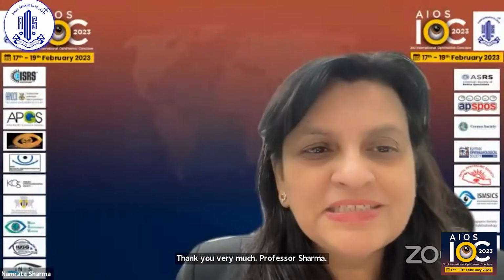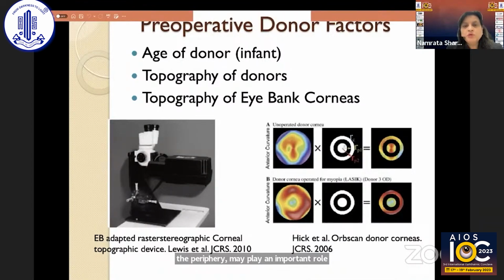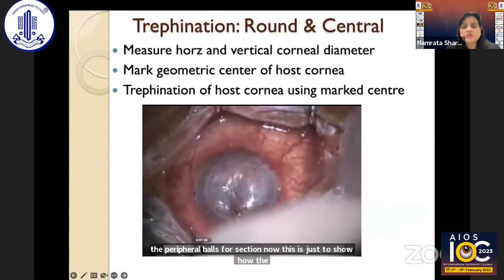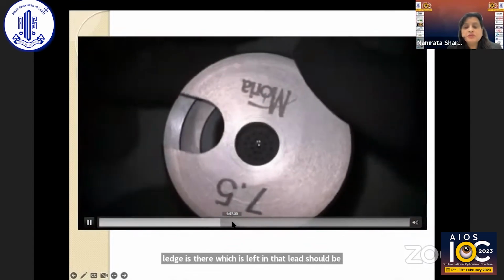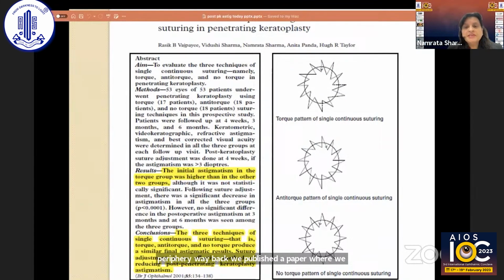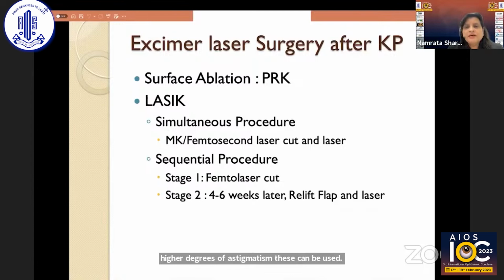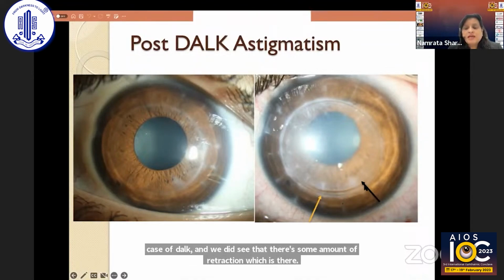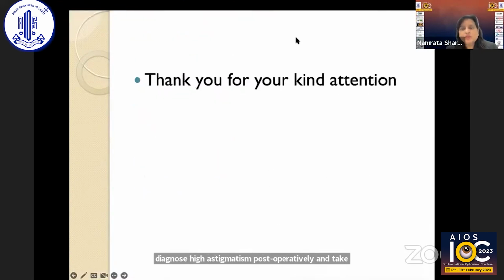Post Keratoplasty Astigmatism - Dr Namrata Sharma